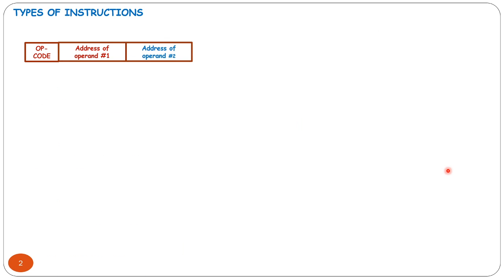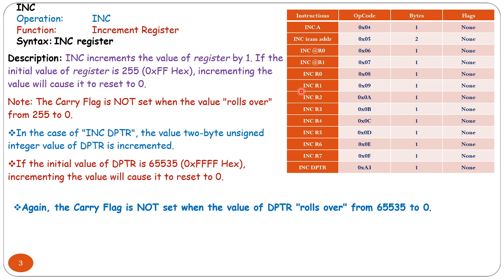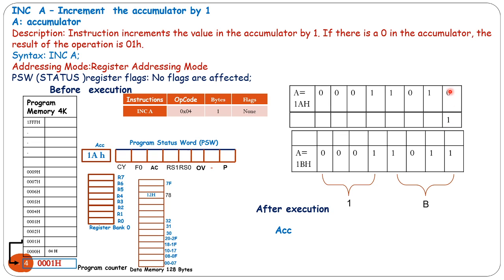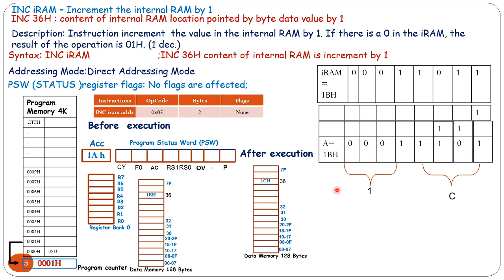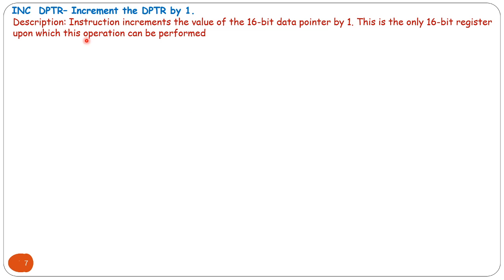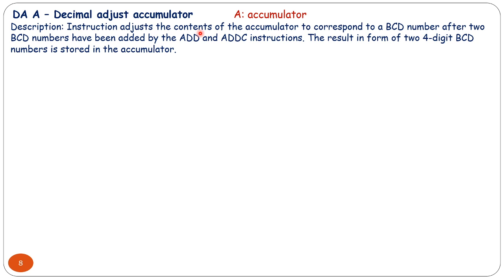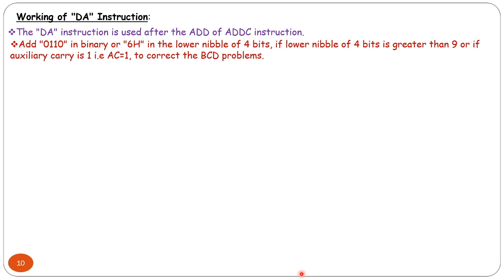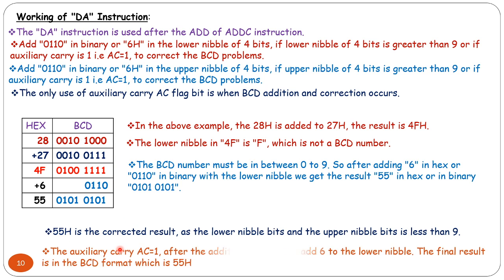T. Y. B. Sc (ELECTRONIC SCIENCE) |Sem III| EL-332:Microcontrollers Learning | Prof. S. S. Demse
Chapter : Instruction Set
Topic     : Increment ,Decimal adjust accumulator , Arithmatics
                 instruction Set
Lecture : 5